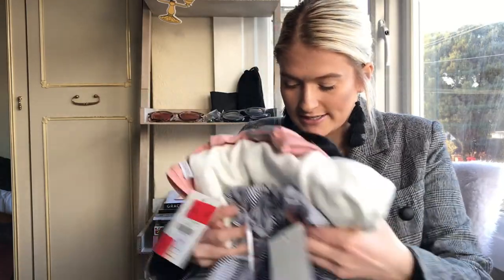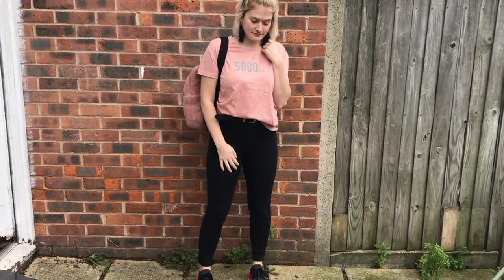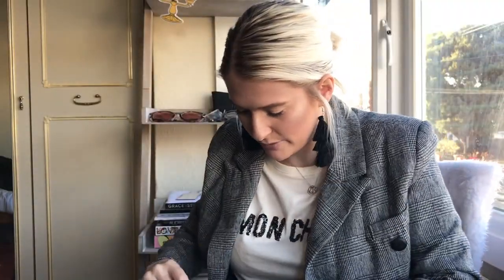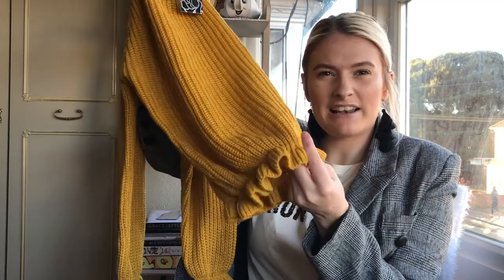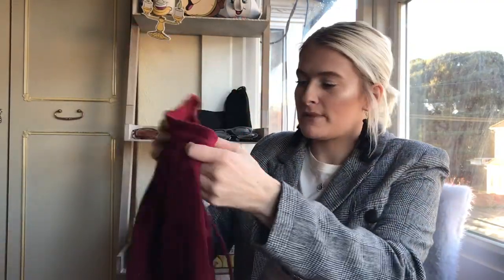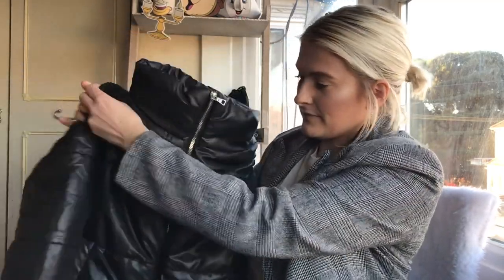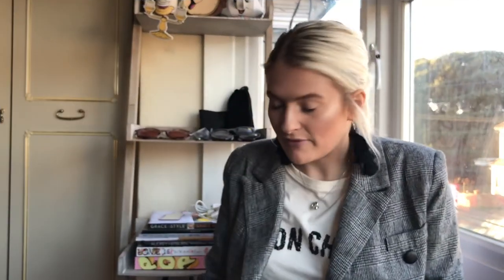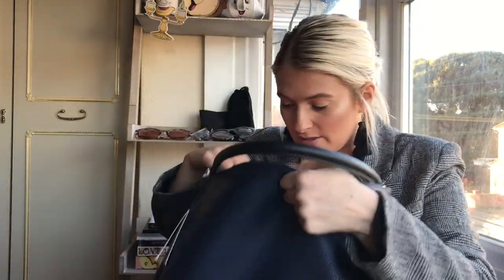A HAUL: EVERYTHING I BOUGHT IN JANUARY 2018 | MAKEUPBYMAEVE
Today I have my first haul! Yay! The first of many, trust me.

ITEMS:
All items I bought in the sale so there is a very little chance I'll find any online, however pop into your nearest stores and rummage through the sales and you might just find something! I will try and search the web & link whatever I find.

Coconut Lane: MAEVE20

Boutique of Molly: MAEVE20

Amour London: Maeve10

SheGotTheLux: MAEVE10

Love,
Maeve xox